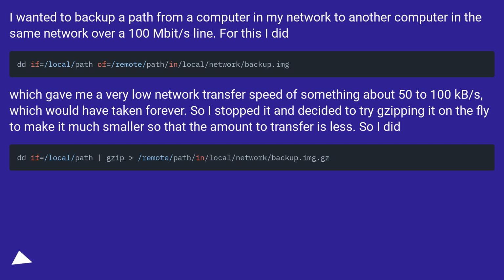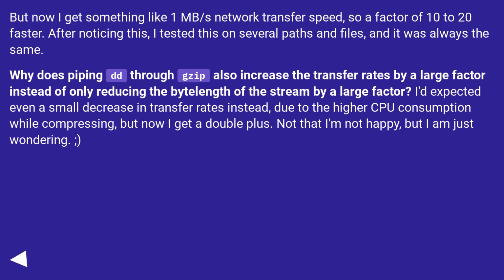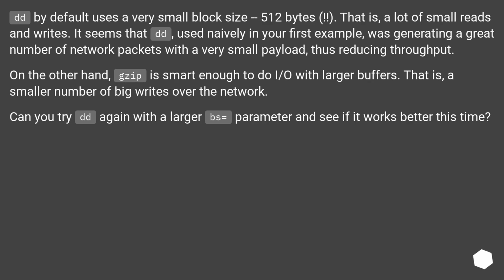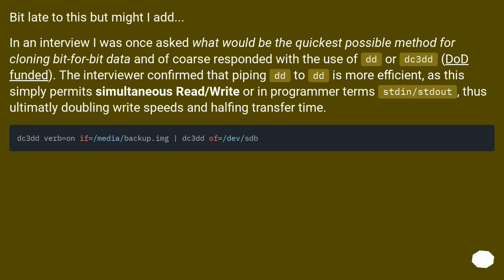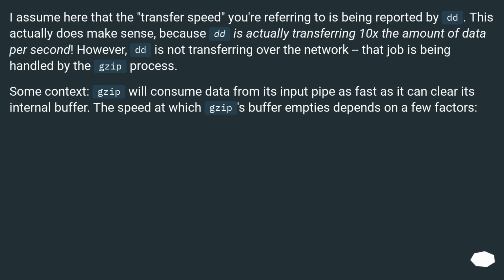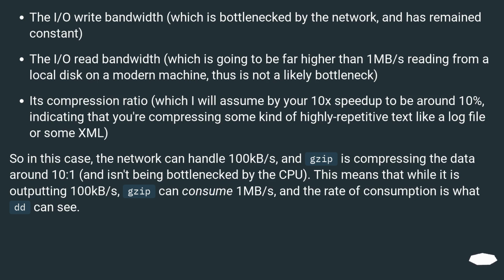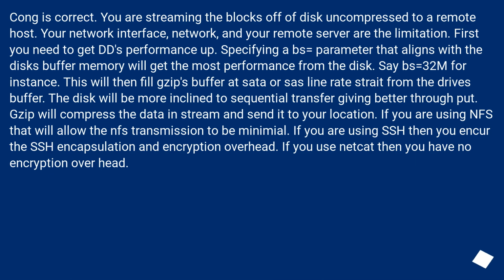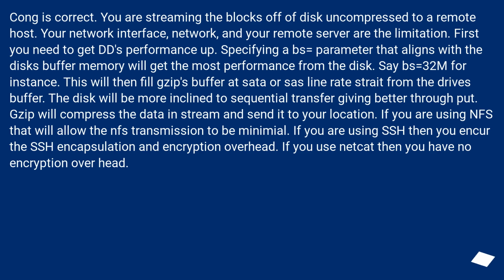Why is piping 'dd' through gzip so much faster than a direct copy?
Chapters
00:00 Question
01:25 Accepted answer (Score 107)
02:05 Answer 2 (Score 5)
02:43 Answer 3 (Score 0)
04:24 Answer 4 (Score 0)
05:25 Thank you